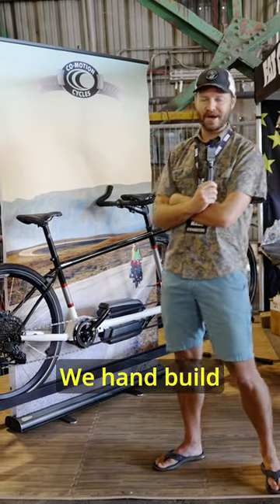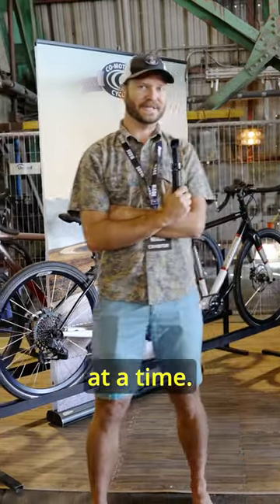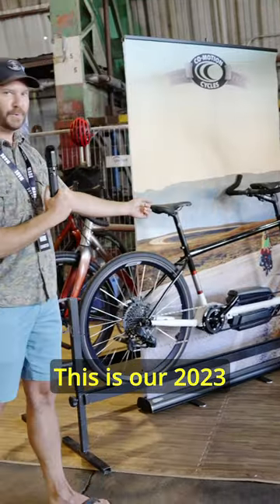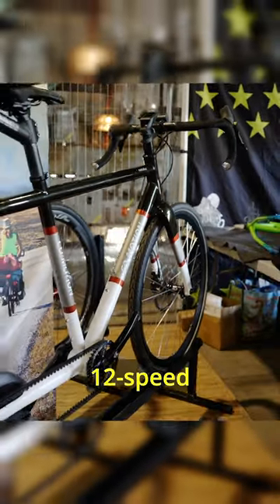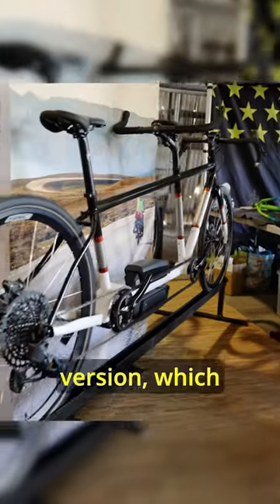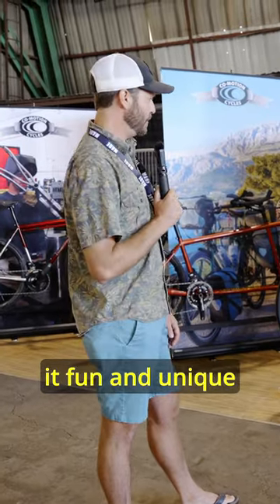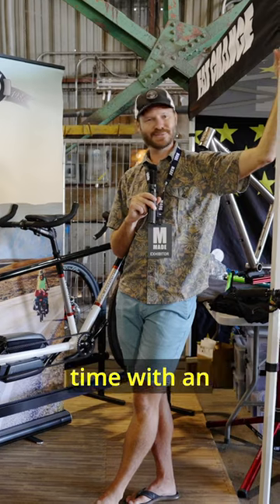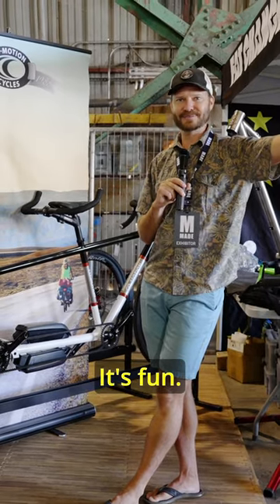Co-Motion Cycles Custom Tandem Ebike.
An awesome weekend in Portland, OR for bike enthusiasts. MADE Bike Show celebrates handmade bikes from all corners of the world. We walked around the show to see if we could spot any handmade electric bikes. We also talked to different frame builders on their thoughts on electric bikes as well.

With an amazing community of builders, racers, privateers, and enthusiasts we walked countless circles ogling at all of the beautiful bikes, connecting with old friends and making new ones.